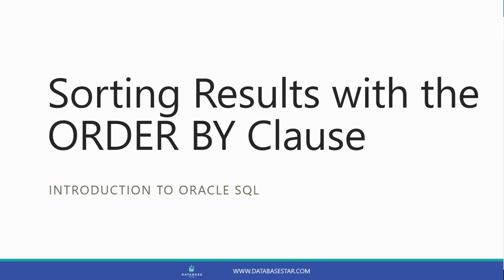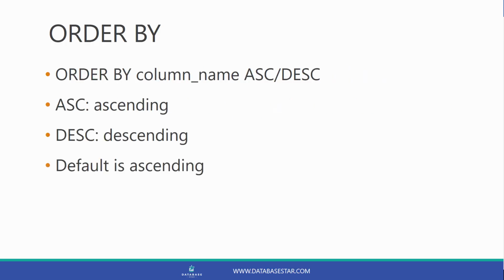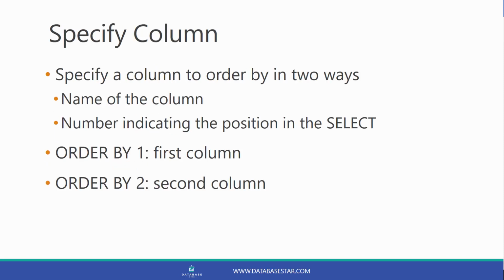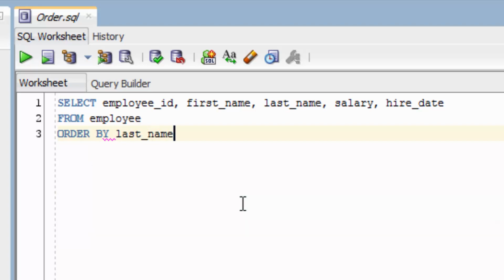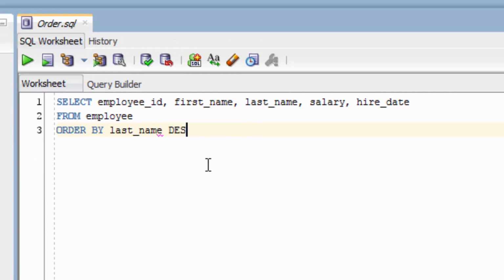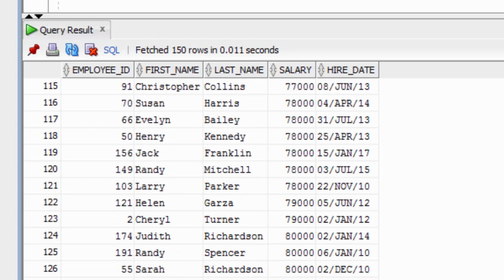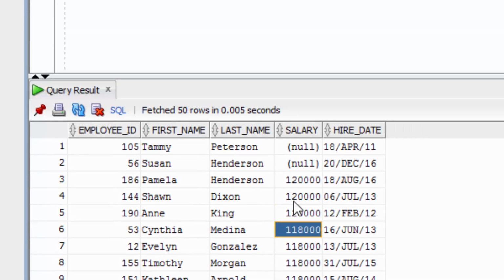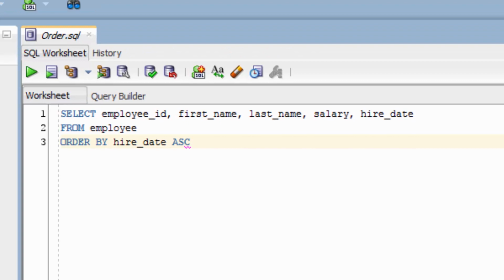Sorting Results with the ORDER BY Clause (Introduction to Oracle SQL)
Specify the order of your result set using ORDER BY.